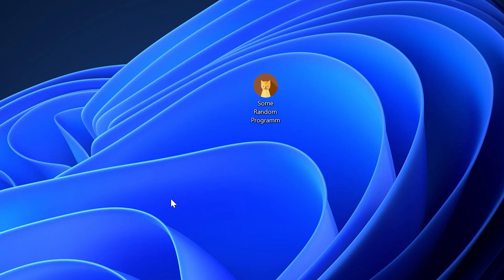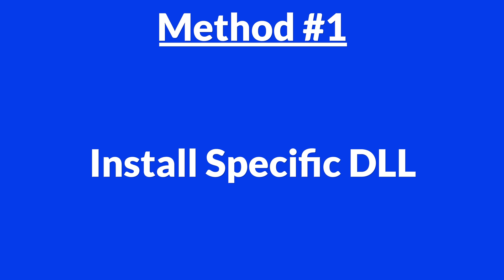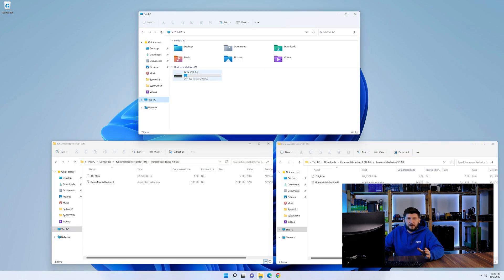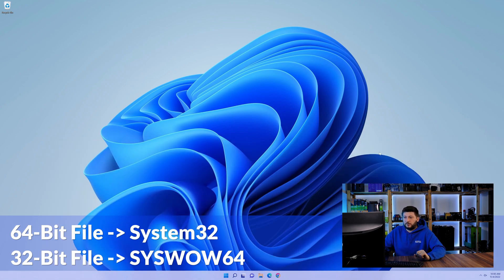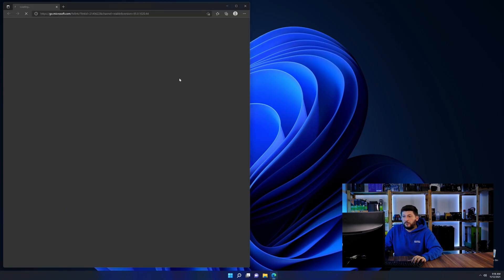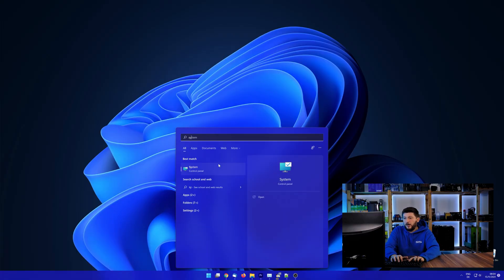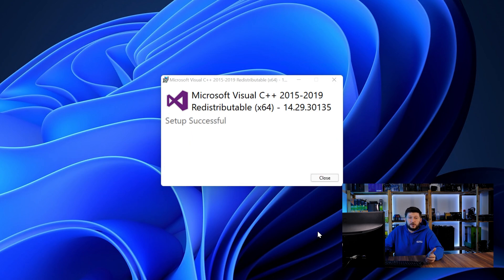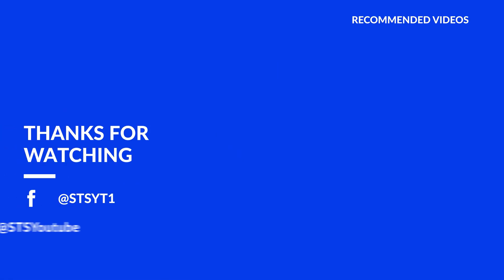itunesmobiledevice.dll Error Windows 11 | 2x FIX | 2023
Are you getting a itunesmobiledevice.dll is missing from your computer Error on Windows 11, 10, 8, or 7 because you tried to open up a game like PUBG, Fortnite, or a Program like Skype or Apache? No Problem! Let's fix your error and resolve your issue!

Method 1

- - Steps - -

- Download the file according to your system:
- Copy/Paste the file/s into the designated folder:
     -- 32-Bit Windows:
          - 32-Bit Version - C:\Windows\System32
     -- 64-Bit Windows:
          - 32-Bit Version - C:\Windows\SysWOW64
          - 64-Bit Version - C:\Windows\System32

--- Method 2

- - Steps - -

-- Timestamps --
00:00 Intro itunesmobiledevice.dll Error
00:30 Fixing itunesmobiledevice.dll Method #1
01:40 Fixing itunesmobiledevice.dll Method #2
03:00 Outro